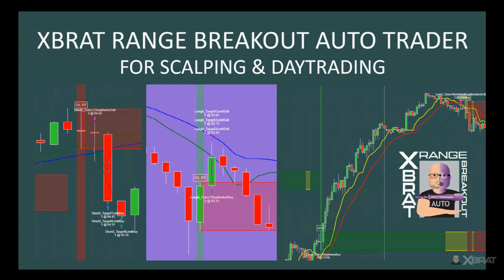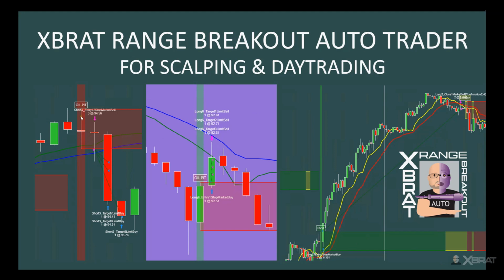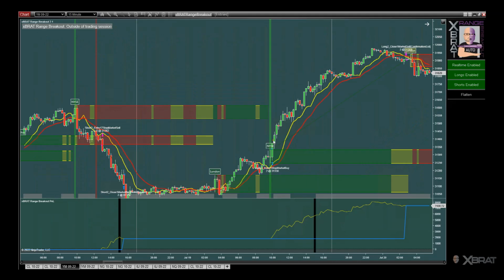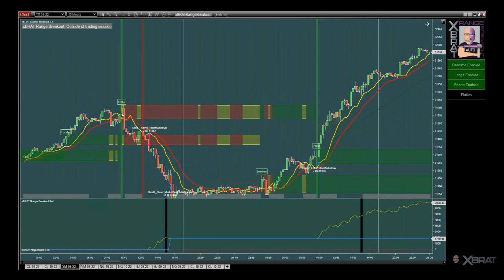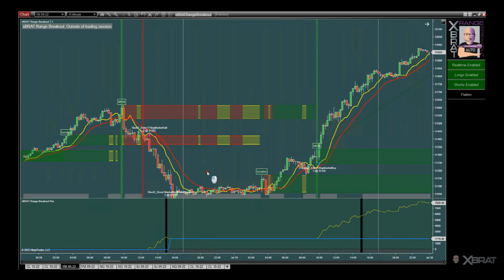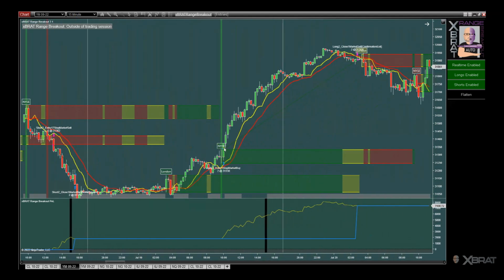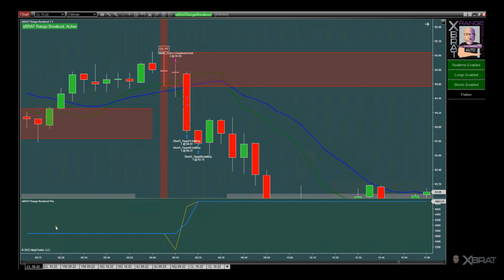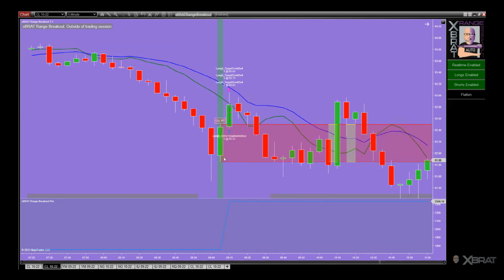xBrat Range Breakout Automated Futures Trading Strategy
xBrat Range Breakout Automated Futures Trading Strategy for NinjaTrader

Quick Overview of this powerful automated trading strategy for the ninjatrader 8 platform. Range breakouts for market opens, reversal breakouts and data reversals and straddles all possible with the xBrat Range Breakout Automated Futures trading strategy.

A Futures Scalping and Day Trading Strategy

Check out this and other xBrat Automated Trading Software for NinjaTrader